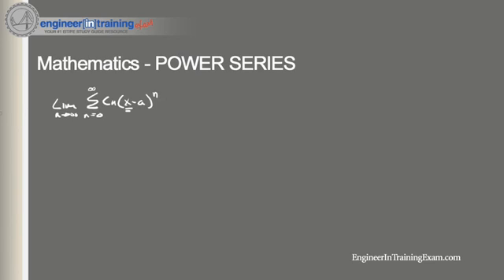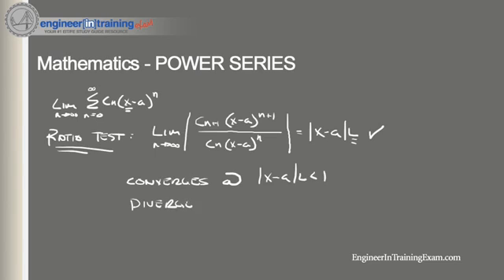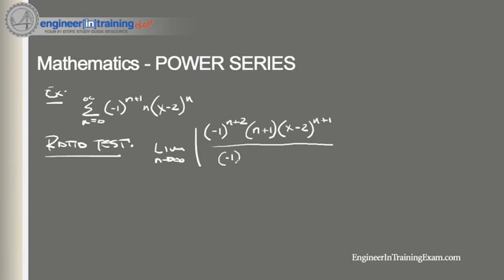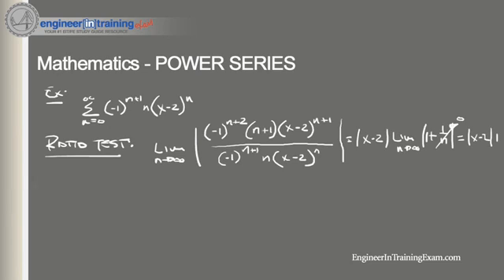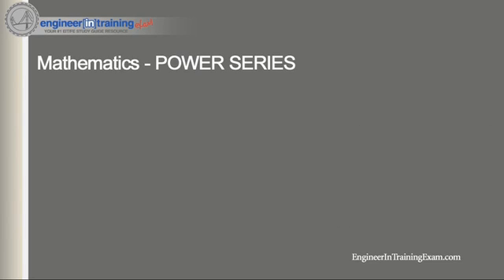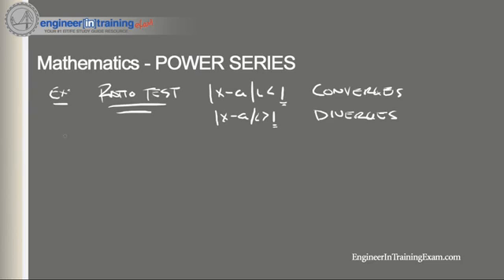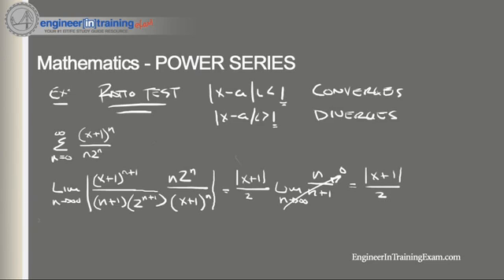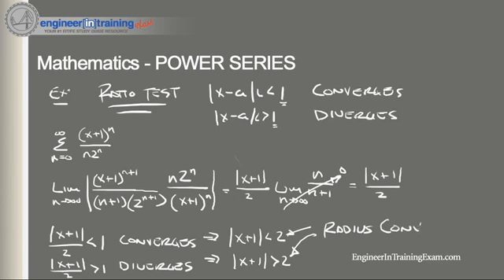Power Series - Engineer In Training FE EIT Review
On this channel, we are completely focused on the Math portion of the Engineer In Training Exam, we will reinforce your understanding of the key concepts covered on the exam.  In this tutorial, we will discuss Power Series by first grasping the definition of Power Series and then working our way through some examples.